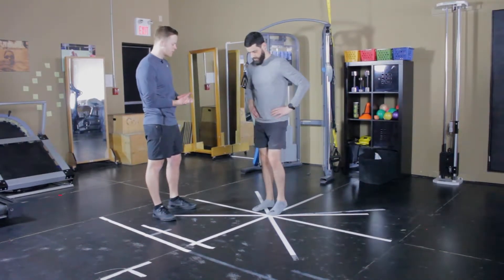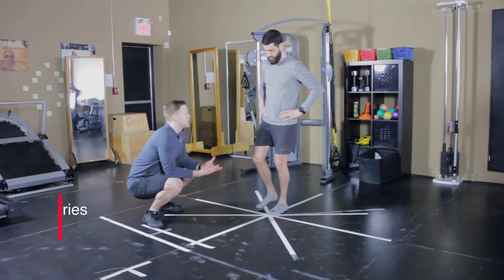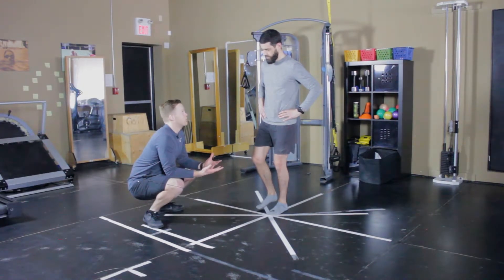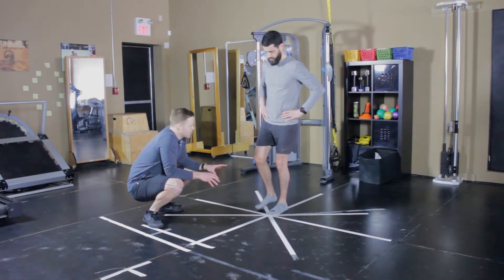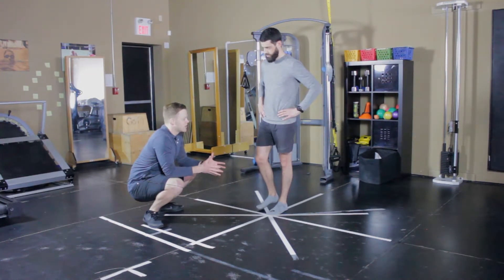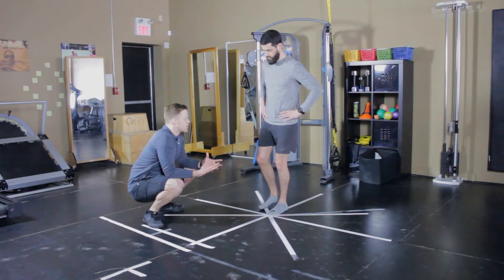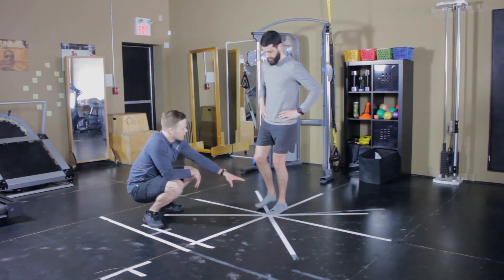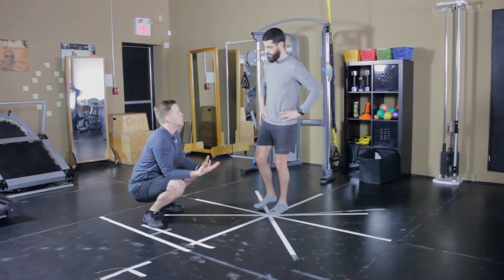Ankle Sprain Rehabilitation 1.1 - Single Leg Stance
Blake Scott, registered physiotherapist at our Kitchener-South clinic, provides us with a progression series to strengthen your ankle after a sprain to help you get back to your active lifestyle as quickly and safely as possible.

The first exercise is the Single Leg Stance. Some key points: keep a slight bend in your knee above the injured ankle, be careful of movement in ankle or hip which points to loss of control and you should stop the exercise.

Request an Appointment Now! 🗓️